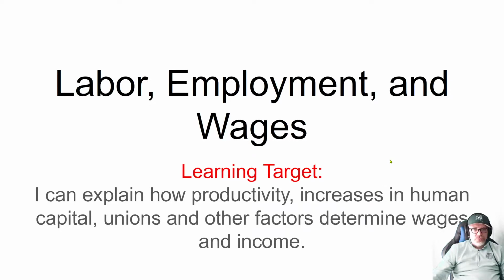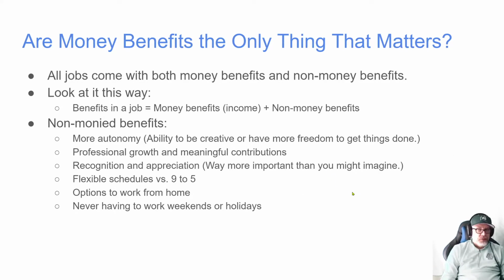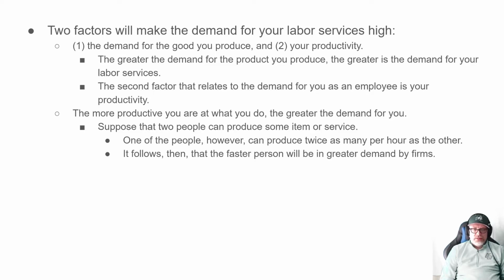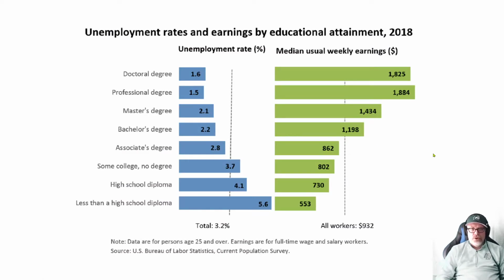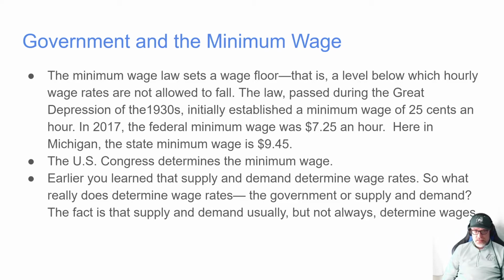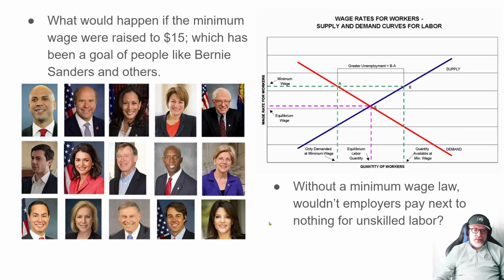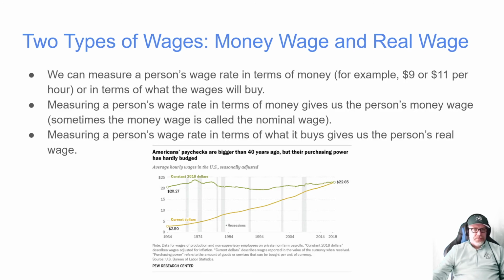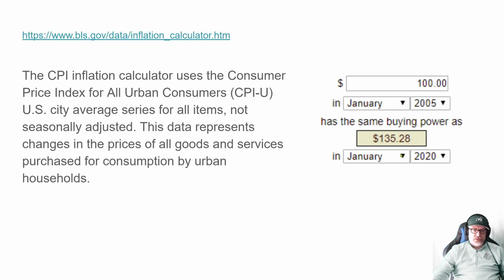Labor, Employment, and Wages